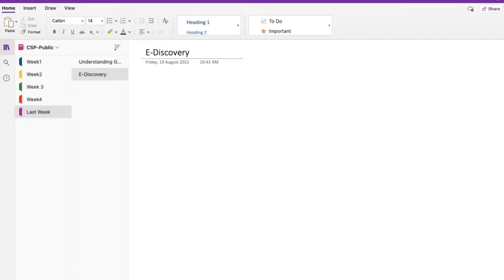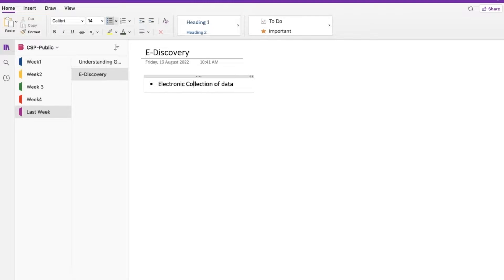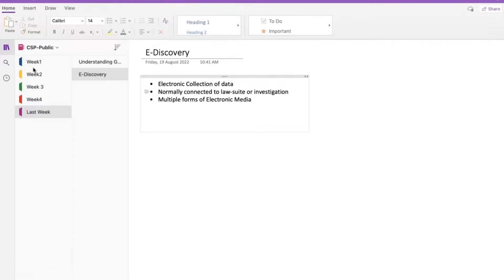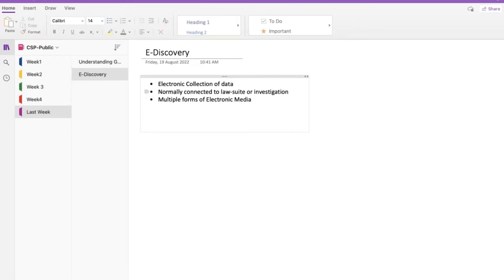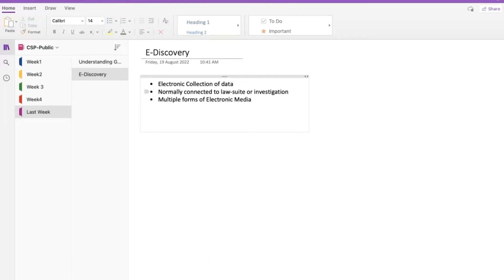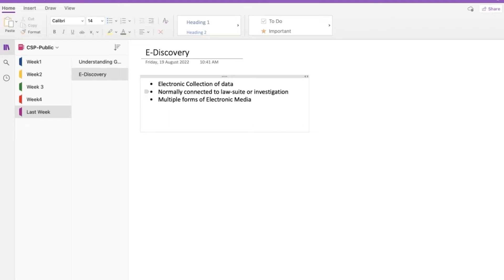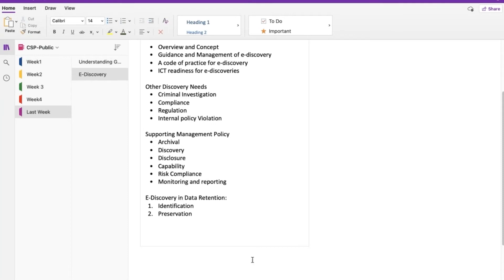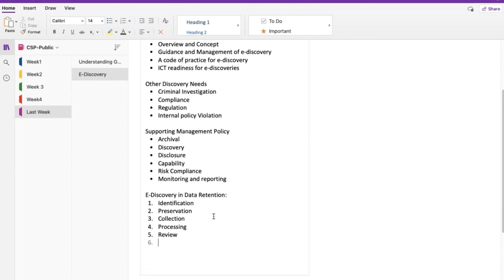What is eDiscovery? | Introduction to E-Discovery | InfosecTrain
Electronic discovery, commonly referred to as e-discovery, or eDiscovery, is the process by which parties to a legal proceeding preserve, gather, examine, and communicate information in electronic formats with the intention of using it as evidence. It is a type of digital inquiry that looks for information in emails, business correspondence, and other files that are relevant to a legal dispute or a criminal investigation.